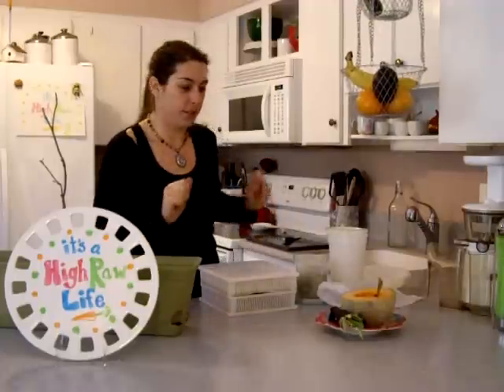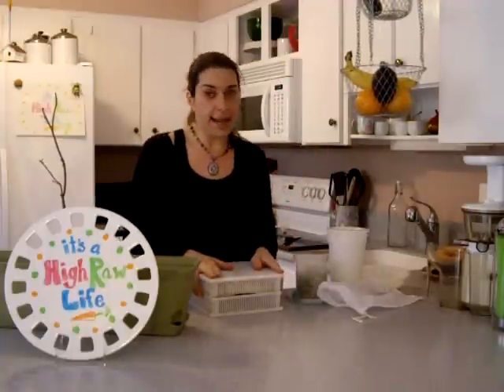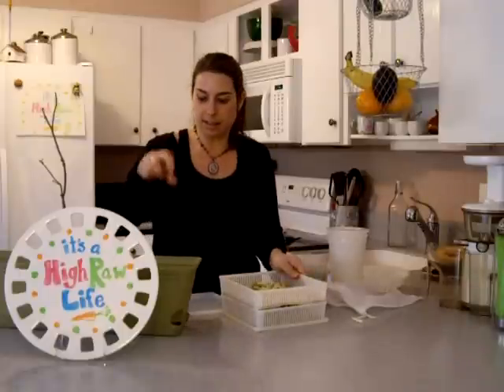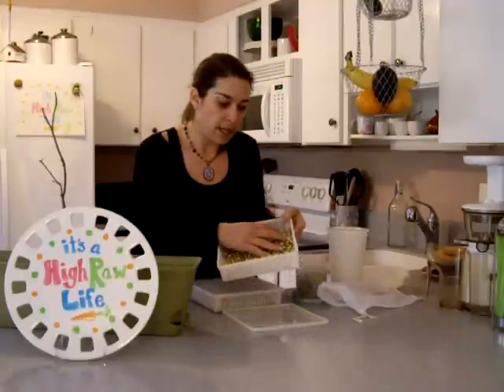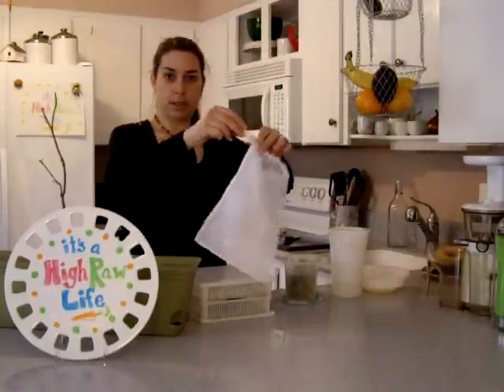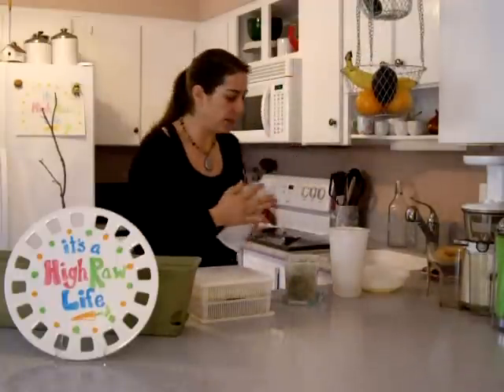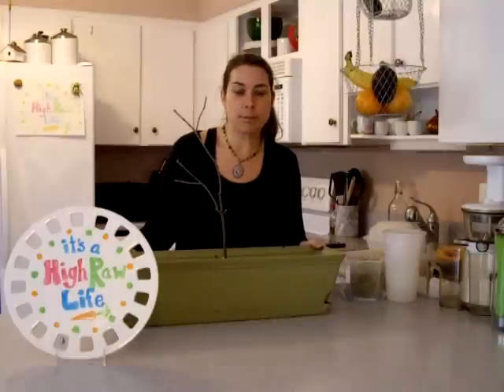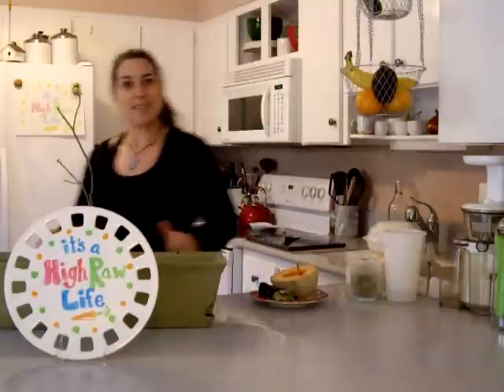it's a High Raw Life ep 12 Sprouting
Simple Raw Lunch.
Some chit chat about sprouting and starting an indoor garden